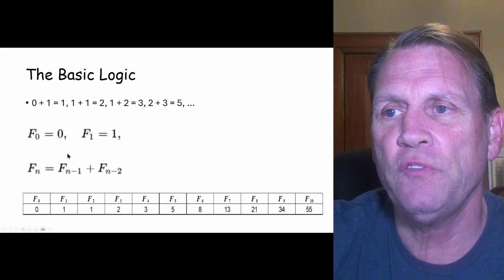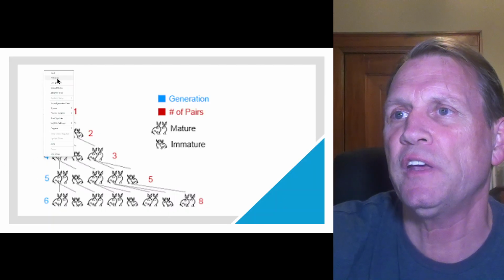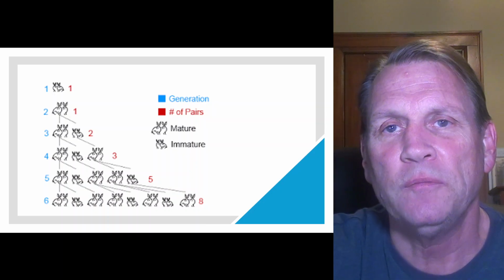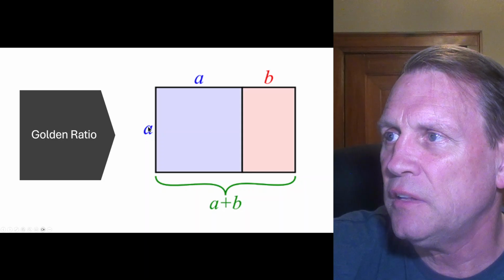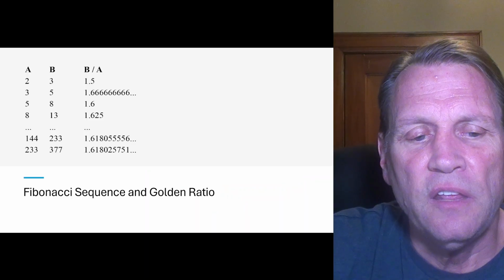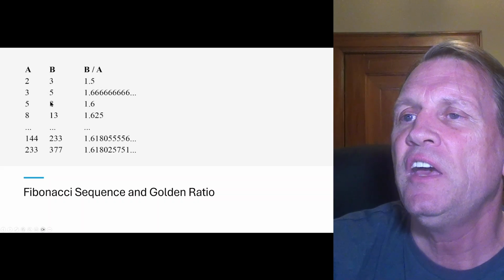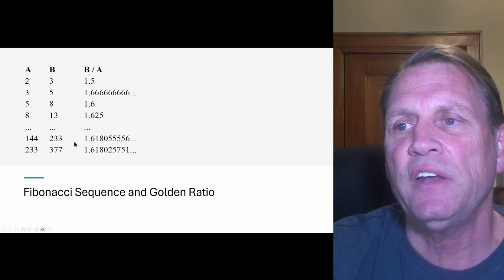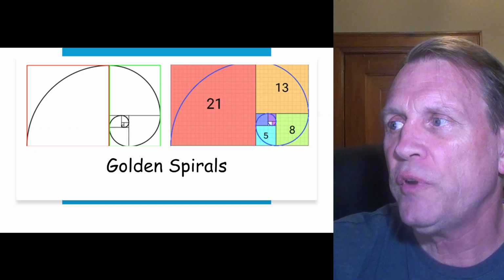Mathematics and Statistics (Episode 11): "Mathematical Beauty and the Fibonacci Sequence"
A weekly series devoted to reflections and commentaries on mathematics and statistics, but with a practical and at times humorous twist! New episodes premiere each Monday at 6:00AM EST.